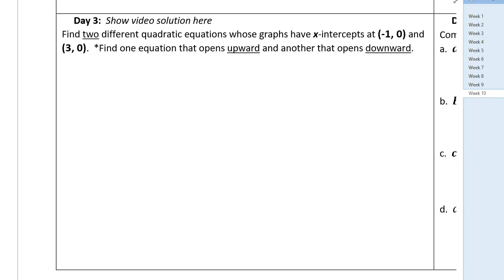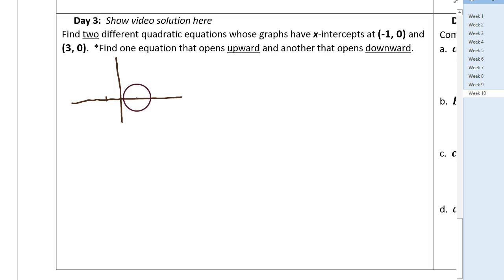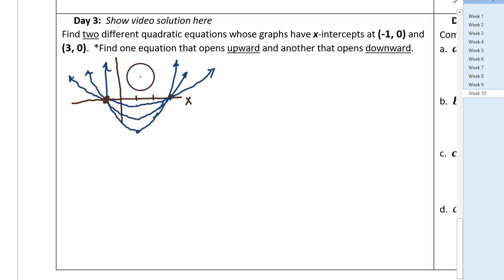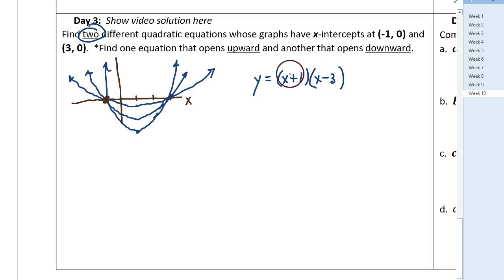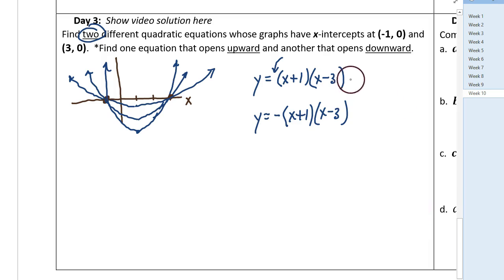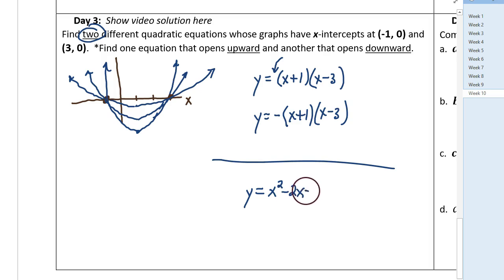Week 10 Day 3